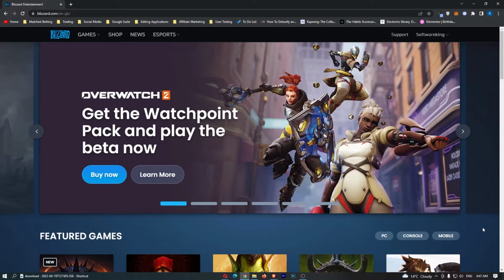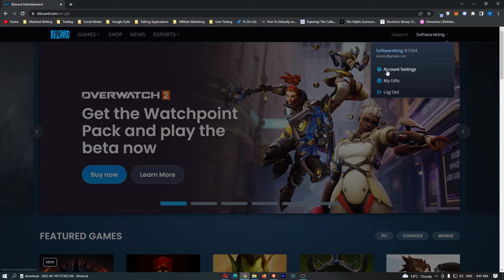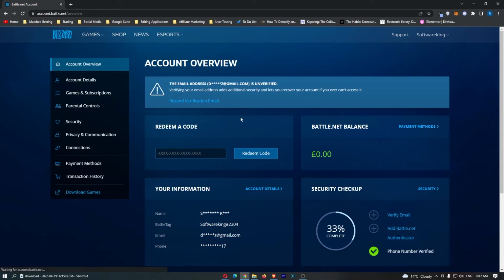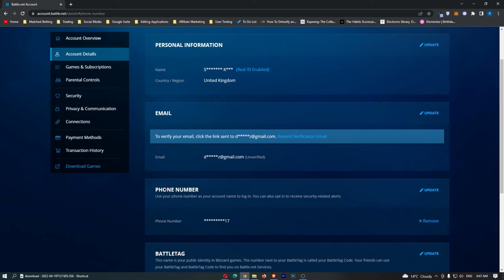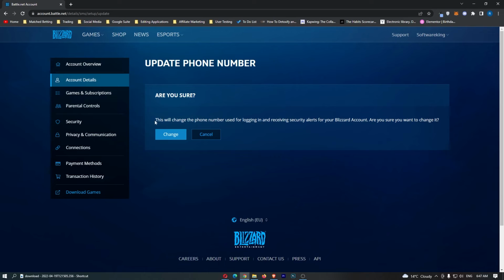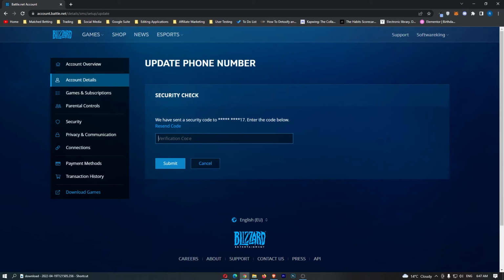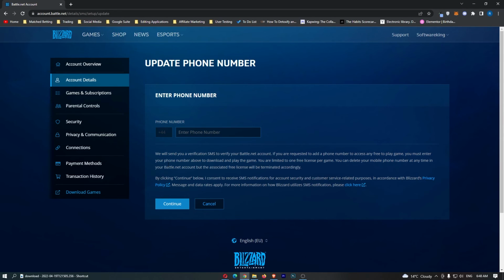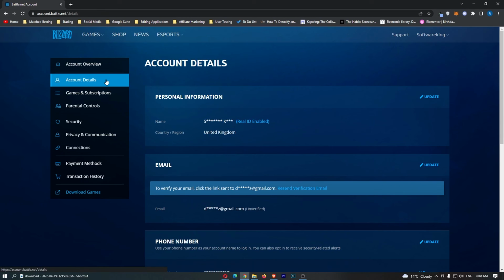How To Change Phone Number on Blizzard Battle.net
In this tutorial I will show you How To Change Phone Number on Blizzard Battle.net